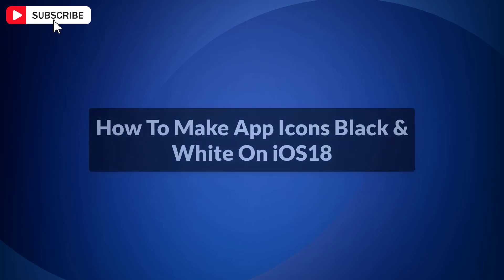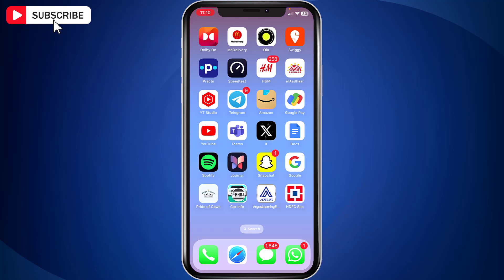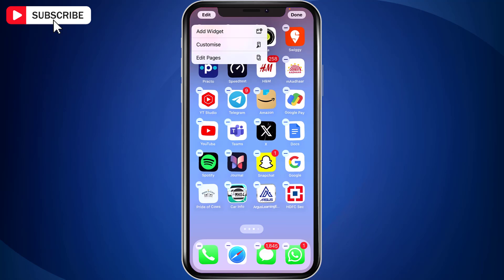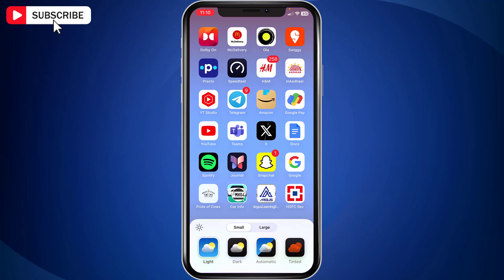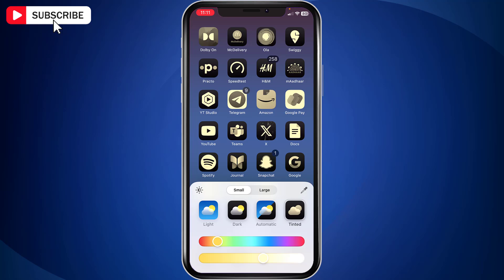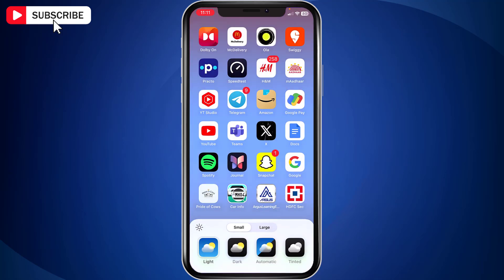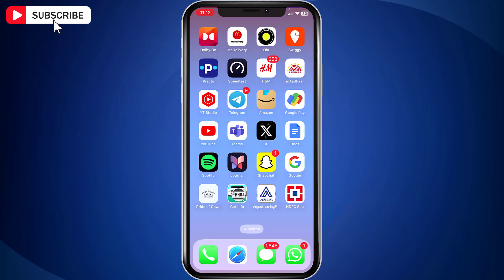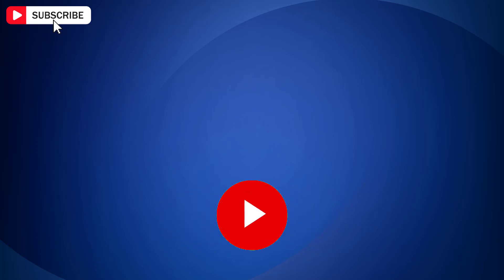How To Make App Icons Black And White On iPhone iOS 18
How To Make App Icons Black And White On iPhone iOS 18. Looking for a sleek, minimalistic look for your iPhone? In this video, I’ll show you how to make app icons black and white on iPhone iOS 18! With this easy-to-follow guide, you can customize your app icons and give your home screen a clean, monochromatic design. No need for extra apps—just a few quick steps using iOS 18's accessibility features.

Got any questions? Drop them in the comments, and I’ll be happy to help!